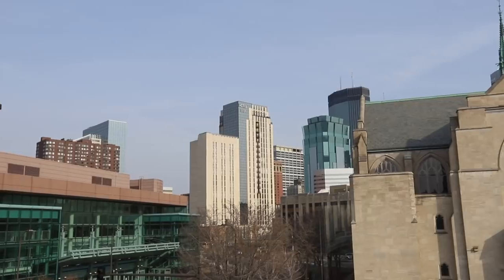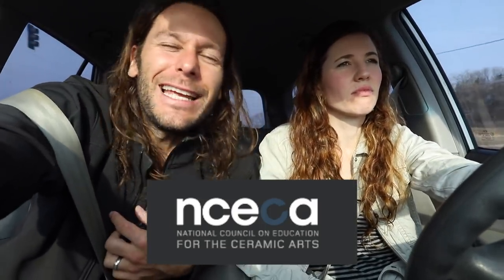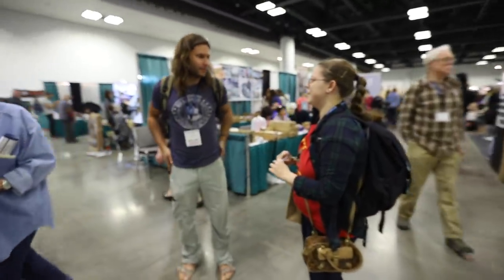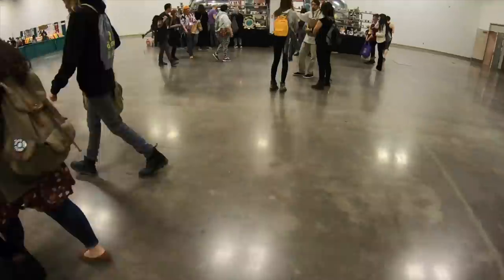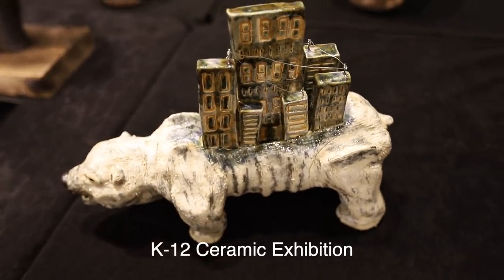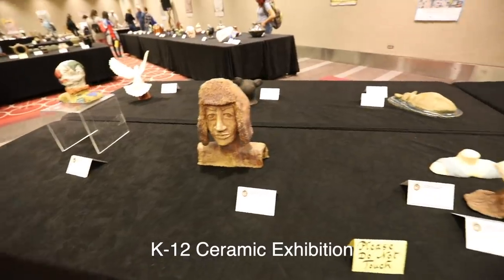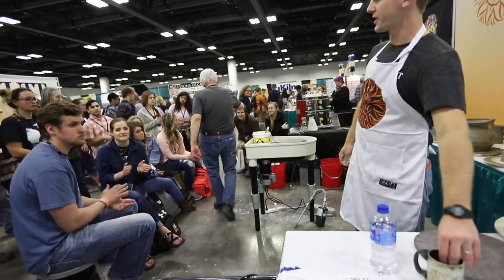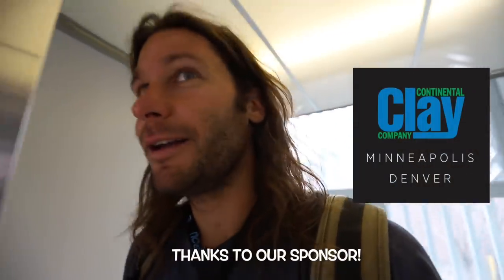NCECA 2019 - Whistle Mug, Steven Hill, JTP Fans and so much more!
In this video we are at NCECA in Minneapolis the biggest/best Ceramic Conference in the world. probably. We see some fans, some awesome artwork, and so much more. Looking forward to 2 more days!

Jonthepotter
115 South Olive St.